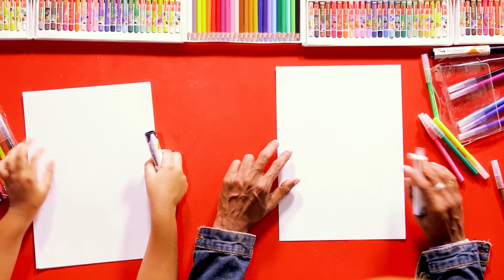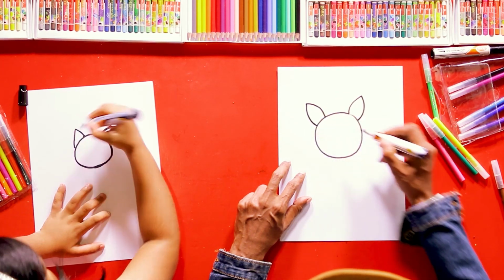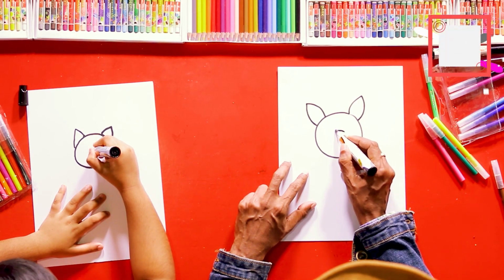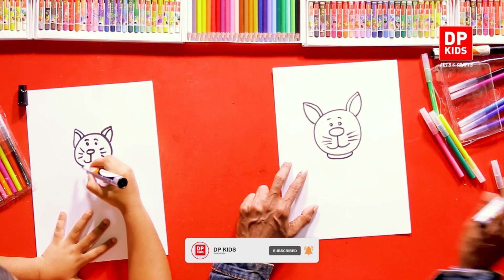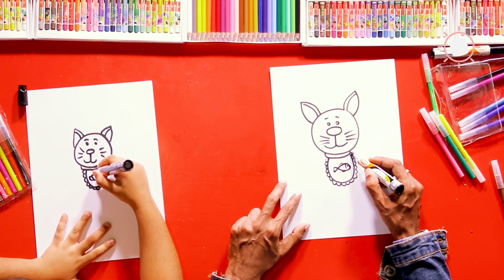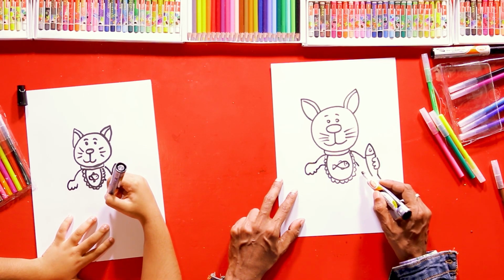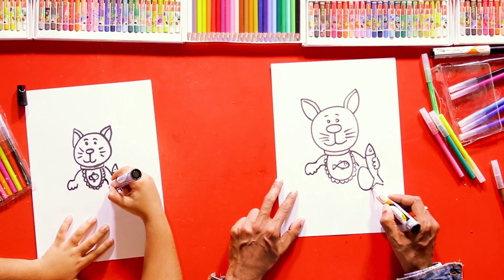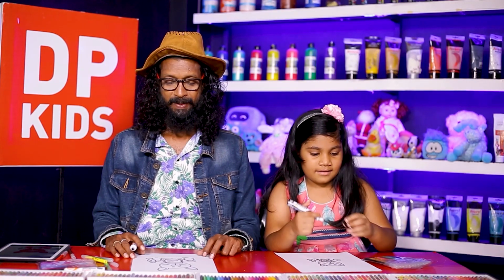Let's draw a Cat | DP KIDS | ARTS | ENGLISH | 576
▶️ In this video we will see how to draw a Cat
TIMESTAMPS:
Introduction - 0:00
Let's draw a Cat  -  0:55